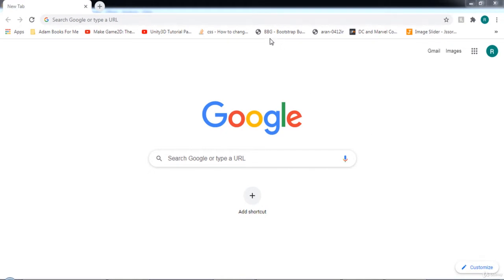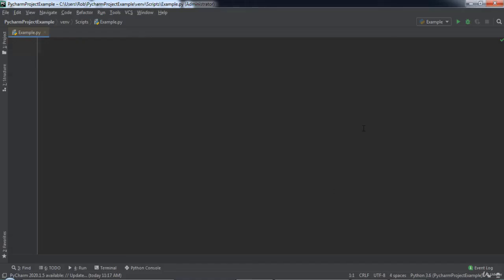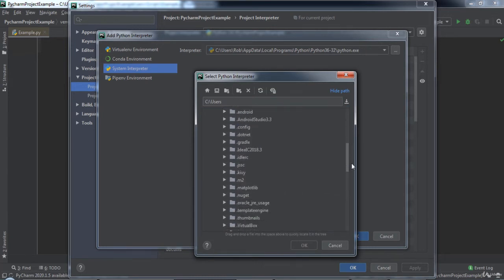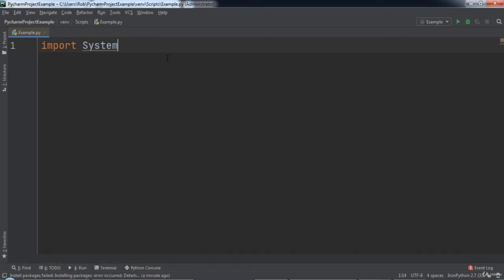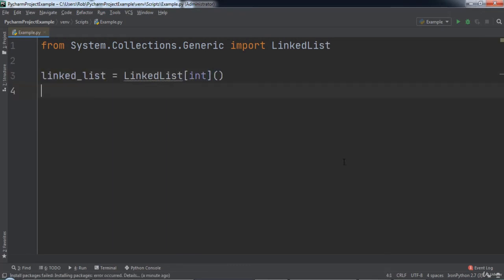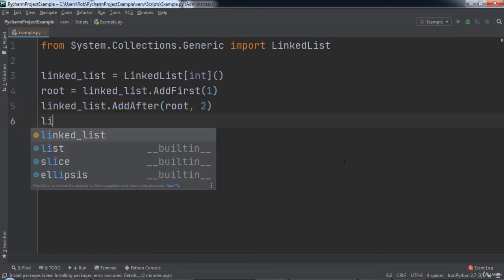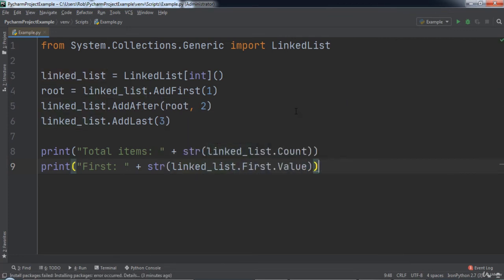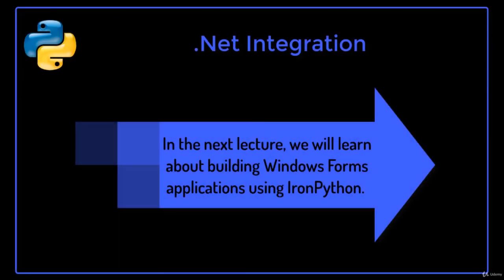3. net integration